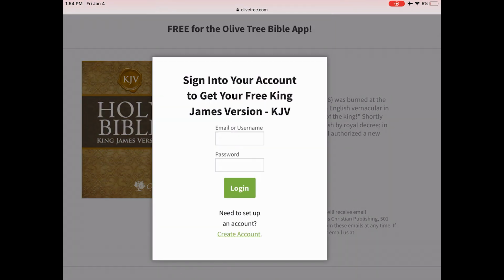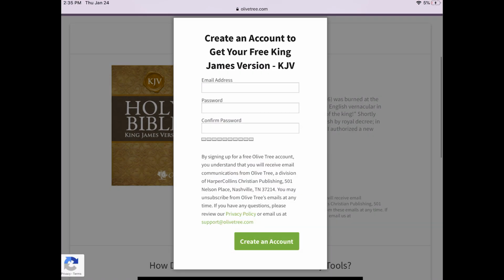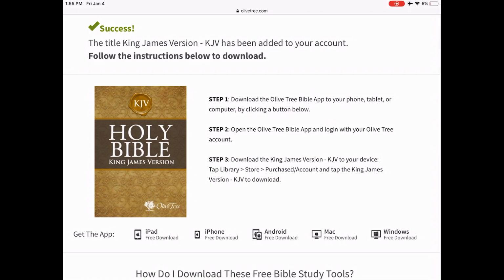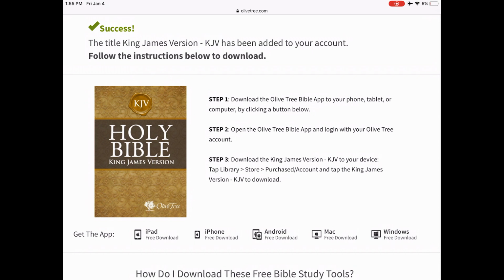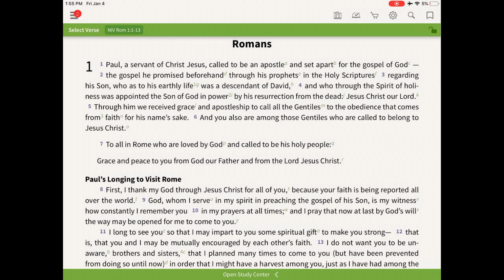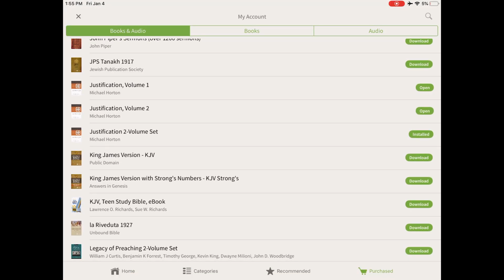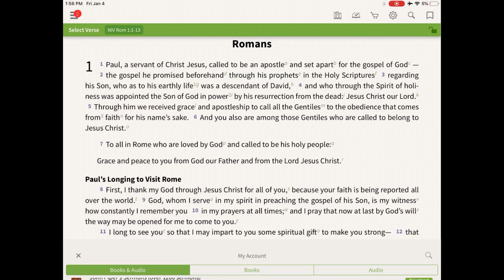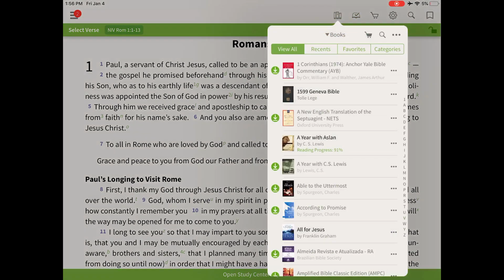How To: Download a Free Resource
Wondering how to download a free resource from Olive Tree? We've got step-by-step instructions that will take you less than two minutes.